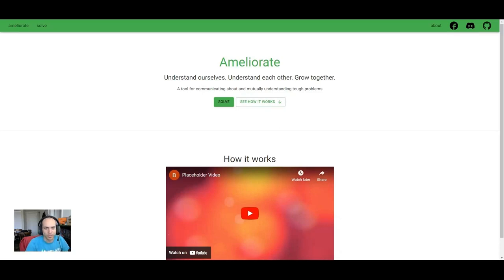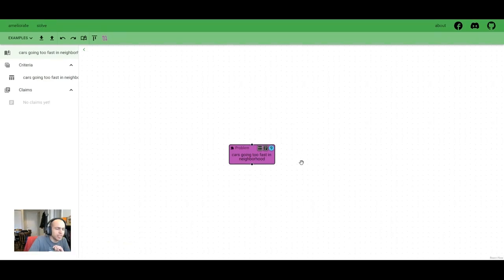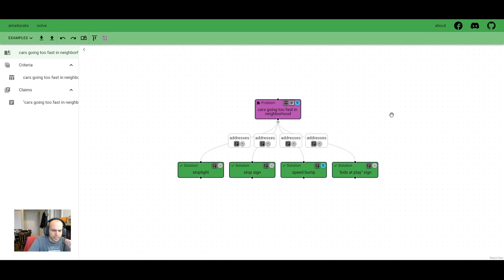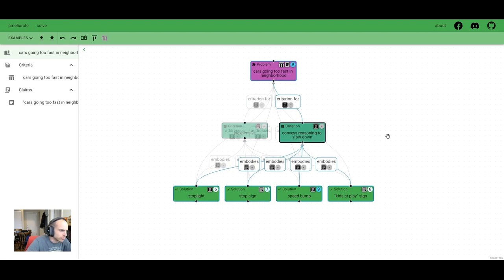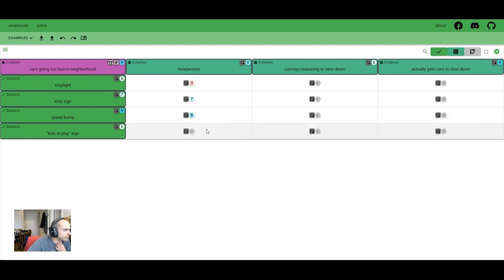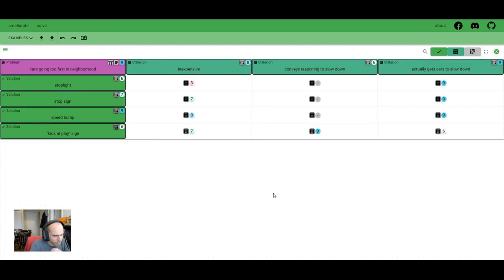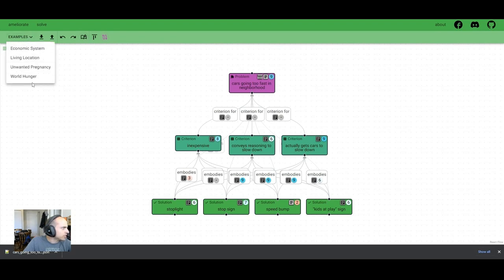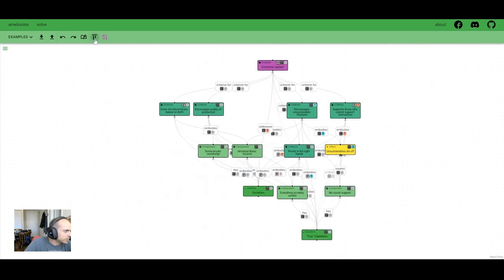Ameliorate Intro Demo (Long Version) (old)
Here's a demo for Ameliorate; check out the tool at ameliorate.app

0:00 Intro
0:38 Core idea
2:01 Fleshing out the map
6:21 Collaborating
8:20 Auxiliary features
10:42 Outro